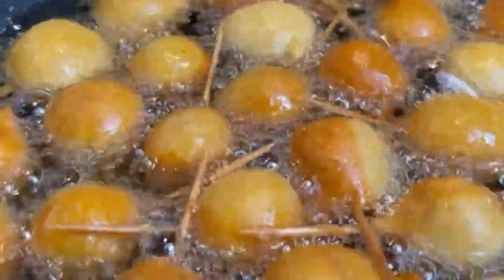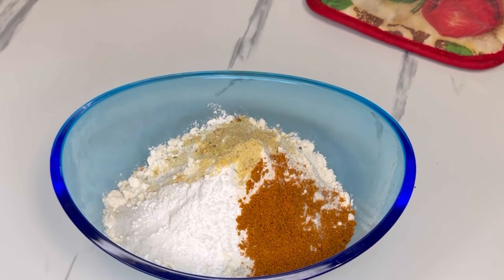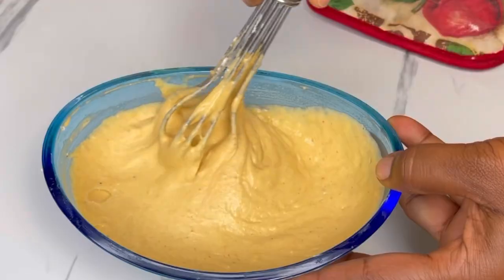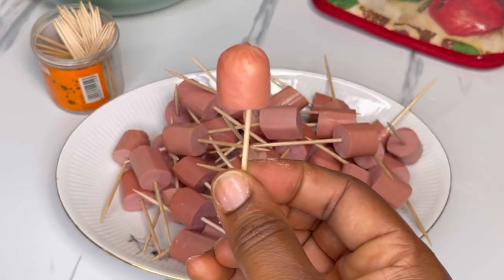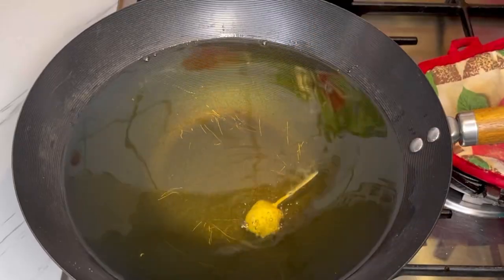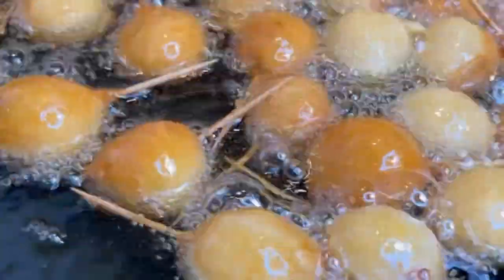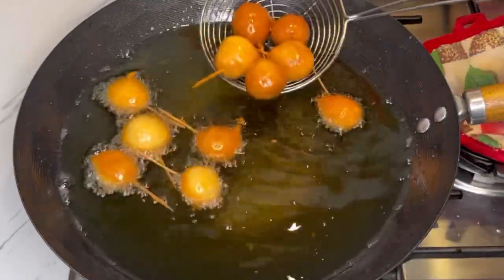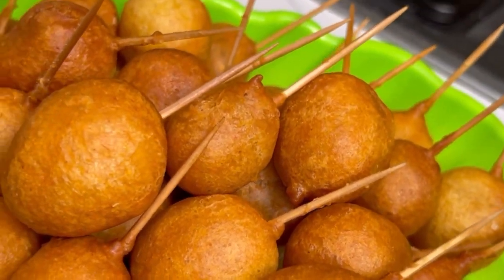Mini sausage recipe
…..Ingredients…….
300 gr Mini sauce
200gr flour
1 egg
1 tbsp sugar
1 tsp baking powder
1 tsp Suya spice
1 tsp vegetable seasoning
1 tsp salt
80/100 gr milk